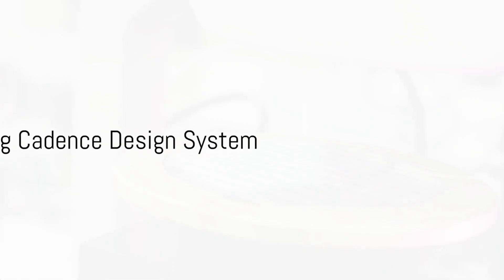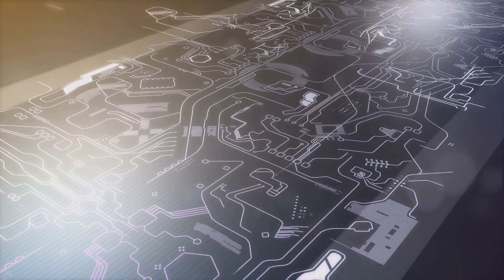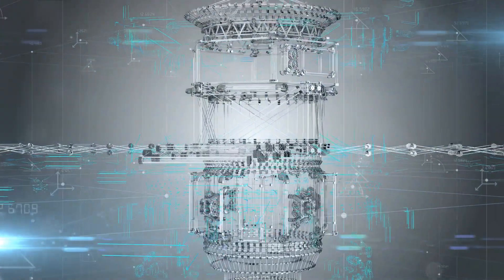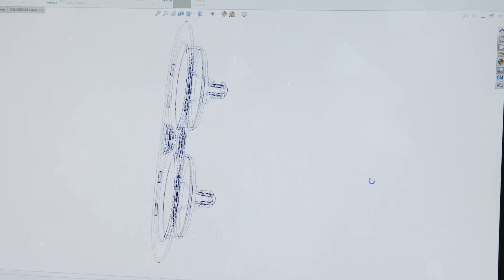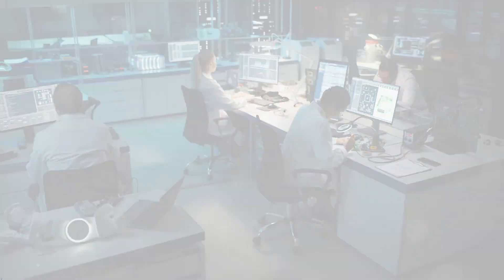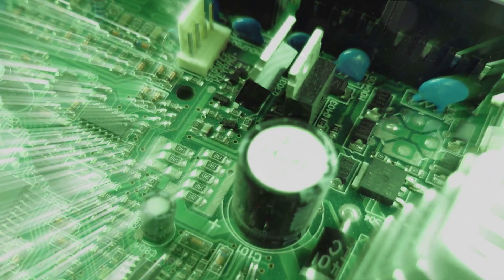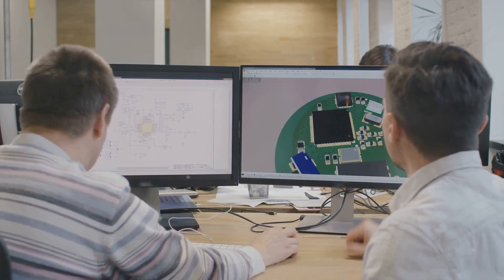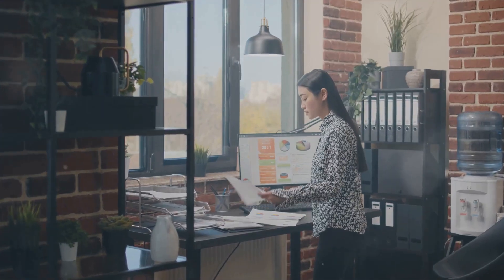Cadence Design Systems Business Summary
Cadence Design Systems is a leading provider of electronic design automation (EDA) software, hardware, and services.

The company’s EDA software automates the chip design process, enhancing design accuracy, productivity, and complexity in a full-flow end-to-end solution.

They also offer intellectual property (IP) products, system design and analysis products, and provide training, support, and consulting services to its customers.

Their customer segments primarily include semiconductor companies, manufacturing foundries, and design houses.